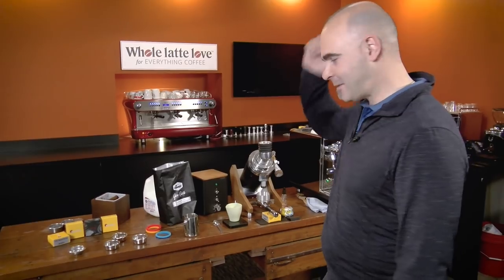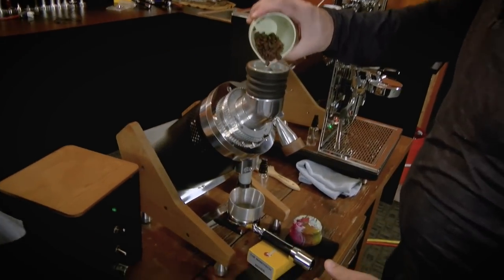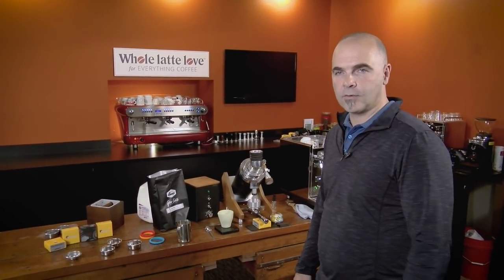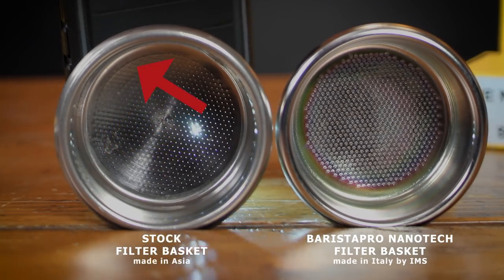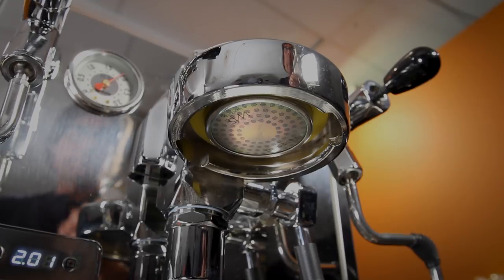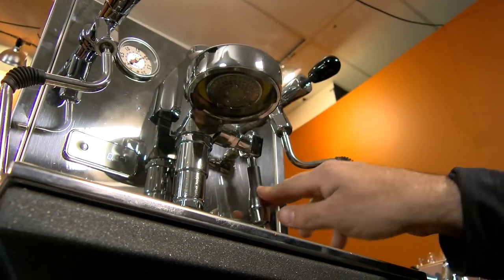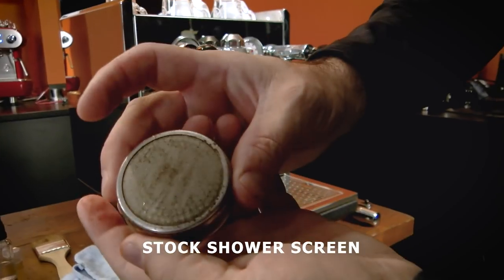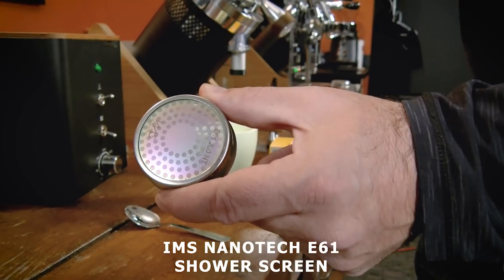Top 3 Best Easy Espresso Upgrades: Filter Baskets, Shower Screen and Group Gasket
Review of our top 3 best easy and inexpensive upgrades for better espresso. Plus a bonus technique tip for better extractions with an E61 brew group! Italian Cup Tasting Champion and Executive Coffee Expert with LF Group Sauro Dall'Aglio is Marc's special guest expert. Learn how a Baristapro filter baskets and IMS shower screen with nanotechnology can improve your espresso. See Sauro pull a beautiful naked single and double espresso shot using the Baristapro Nanoatech filter baskets he designed along with the IMS Nanotech shower screen for E61 brew group and Caffewerks silicone group gasket.

Special note: The Baristapro single and double baskets work as a pair meaning there is no need to adjust grind size when going from double to single. Just use half the dose (+/-0.5g)